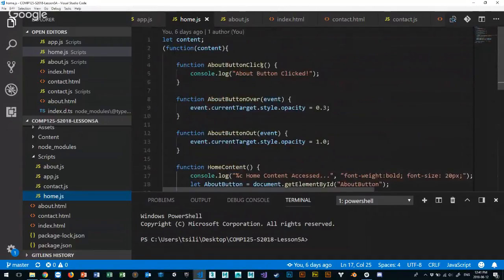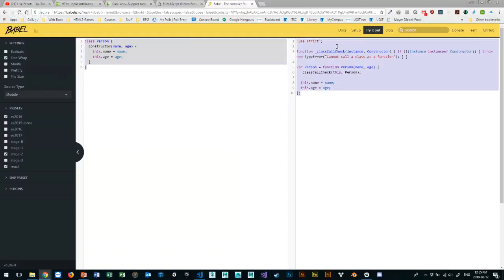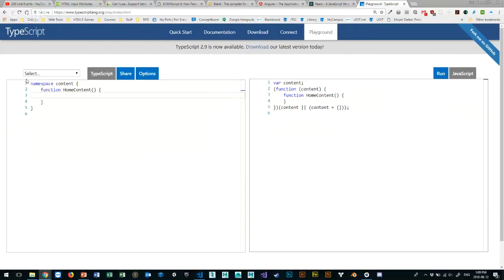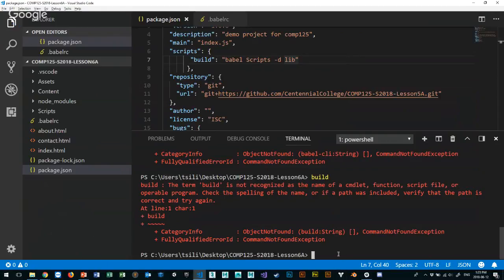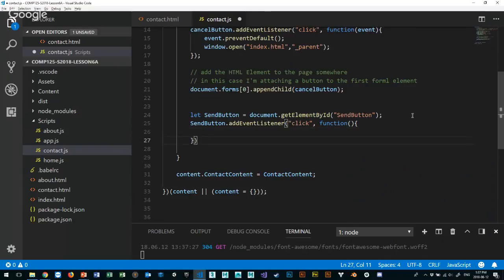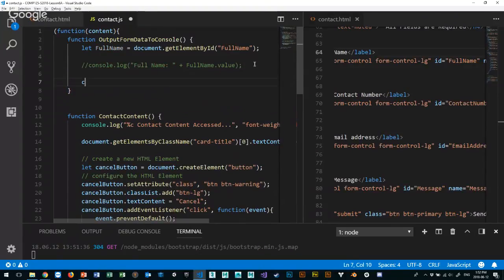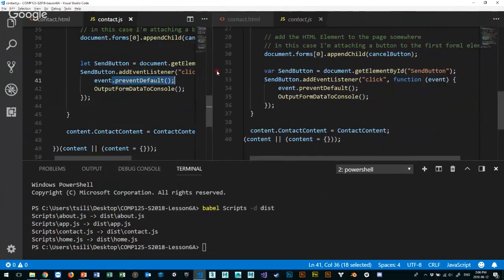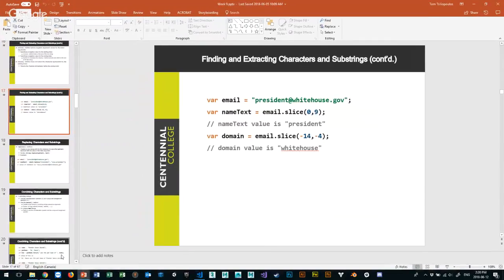COMP125 - S2018 - Lesson 6 - Part 1 - Form Validation - Part 1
COMP125 - S2018 - Client-Side Web Development - Lesson 6 - Part 1 - Form Validation - Part 1